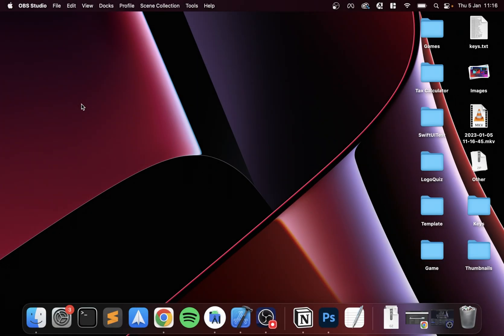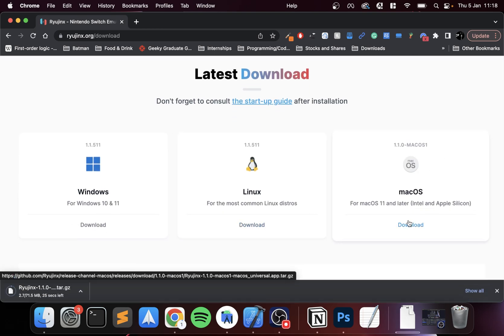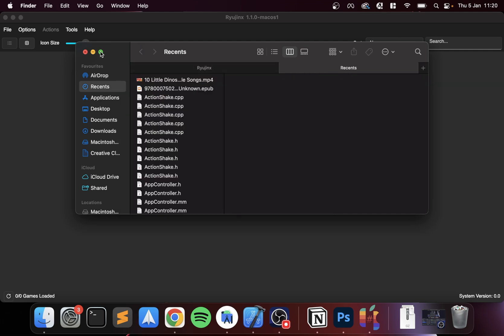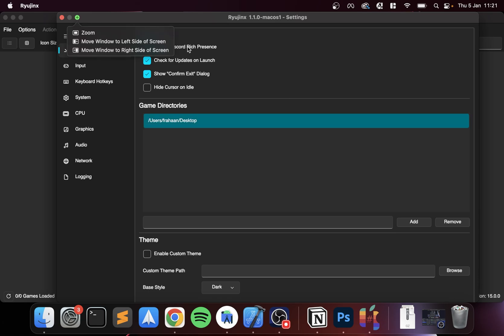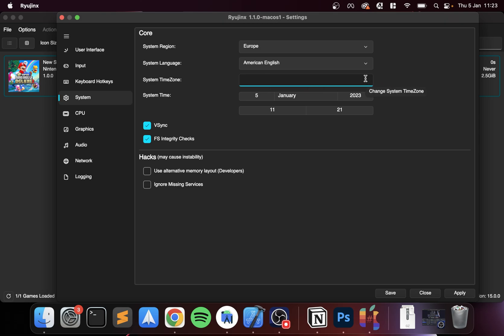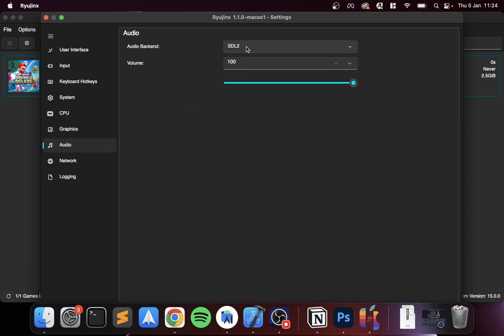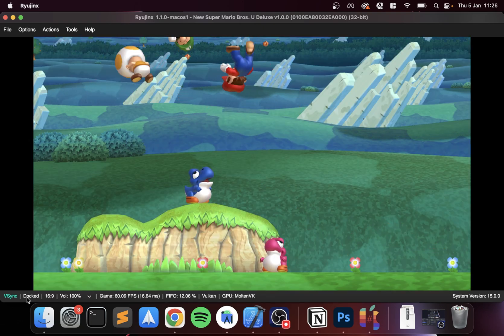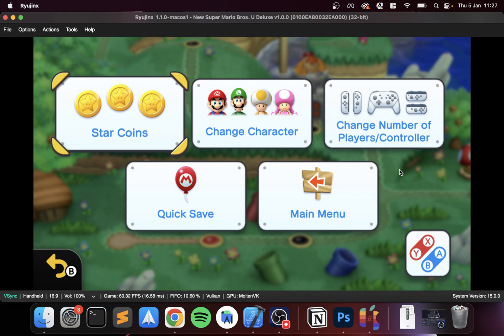Full Setup Guide For Ryujinx On Mac | Play Switch Games On Mac Intel & Apple Silicon | Switch Emu